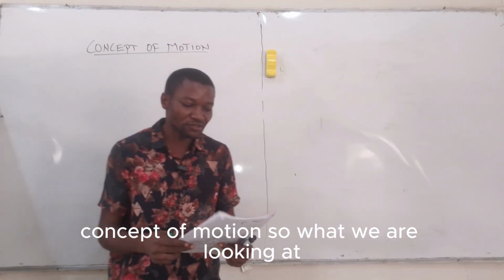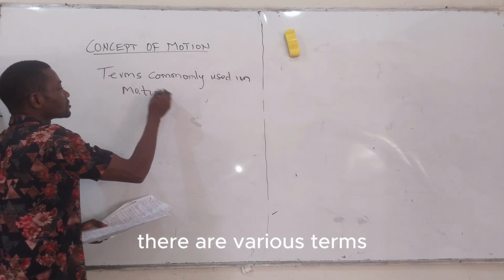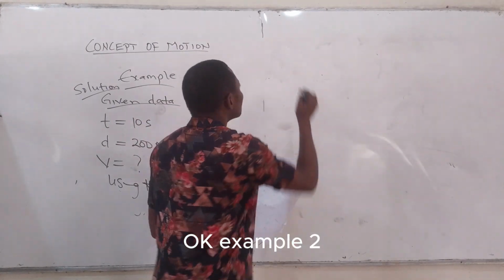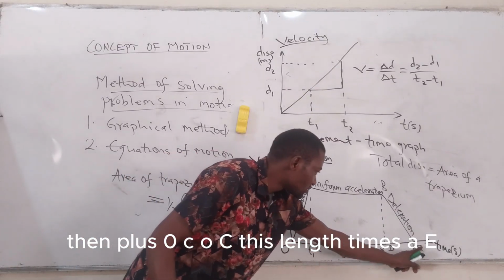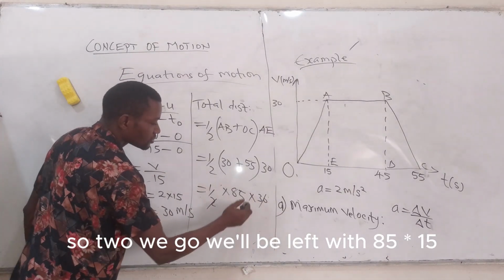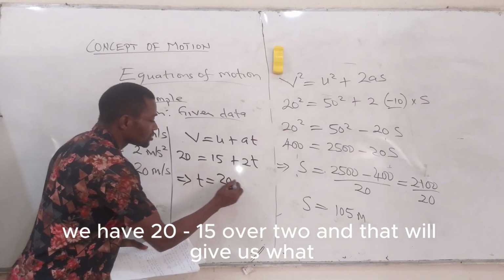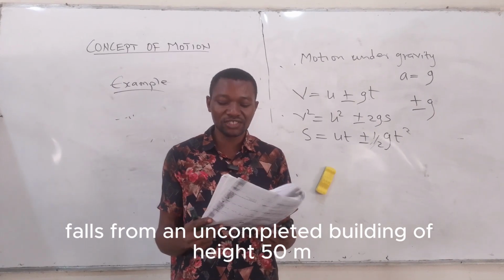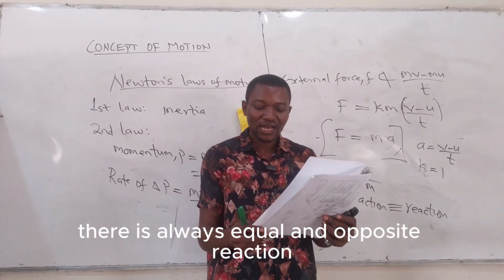CONCEPT OF MOTION | Newton’s Law | Physics Tutorial